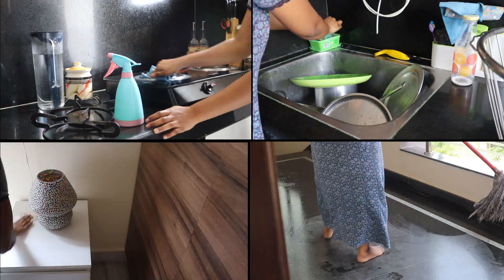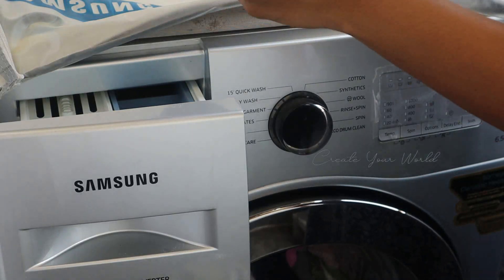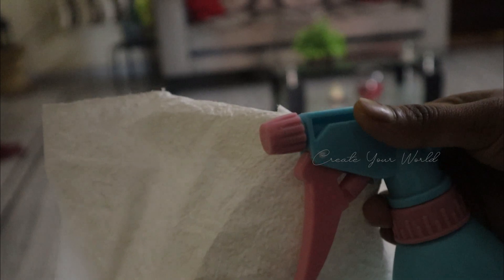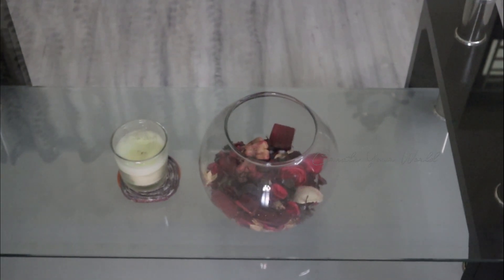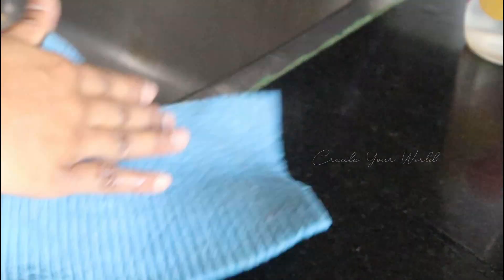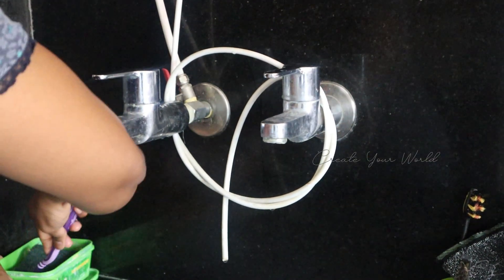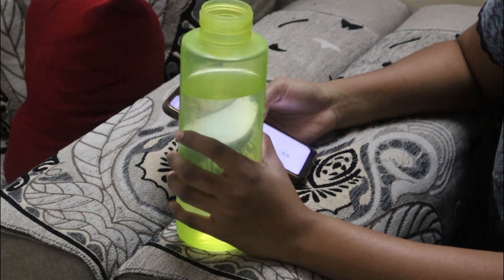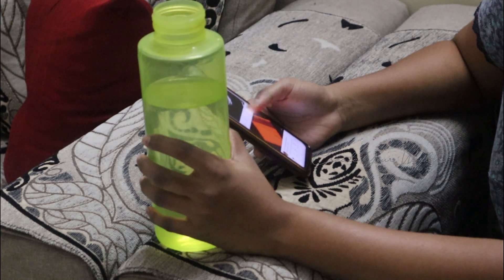My daily morning cleaning routine without maid in 60 mins | cleaning motivation | create your world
# Morning Cleaning Routine # Indian Morning House # motivation

Hey everyone!!!
START CREATING YOUR OWN WORLD.
About CREATE YOUR WORLD:
The main intention is tell you all guys that you need to create a platform and space for yourself despite your busy life and schedule.
This channel is created to share with you all people about budget friendly and renter friendly home decor ideas, DIY (Best out of Waste),Home organization ideas and tips, Paintings,Recipes,Cleaning tips, Routines and many more!Hope these videos will help you and motivate you in doing your best!
           Keep smiling,keep loving yourself and start creating your own world!!!
WITH LOVE.
CREATE YOUR WORLD!
Also watch these awesome videos